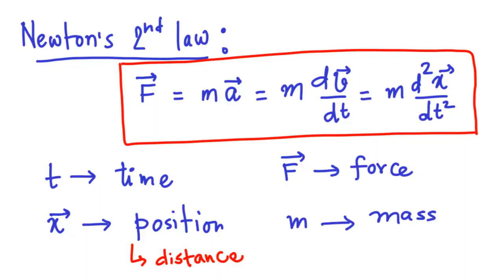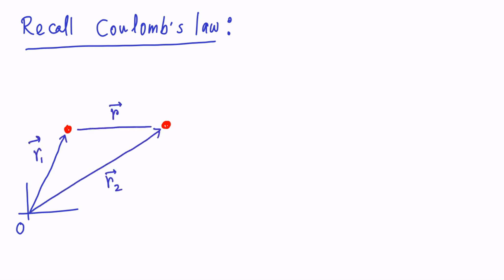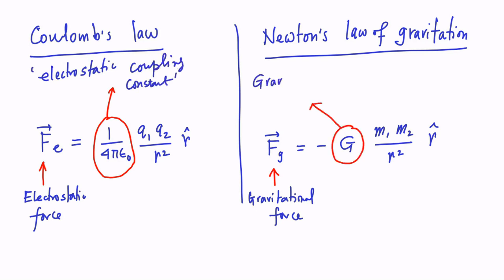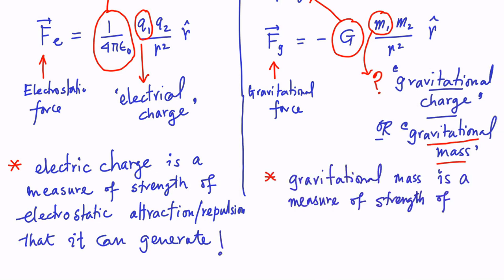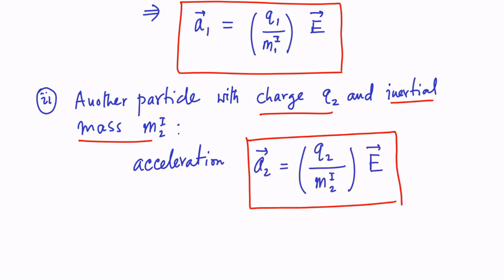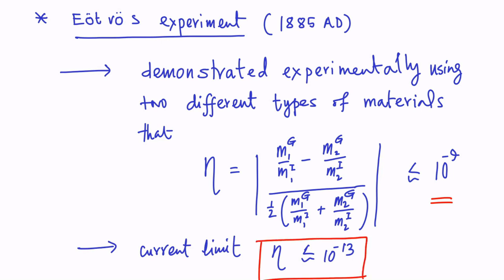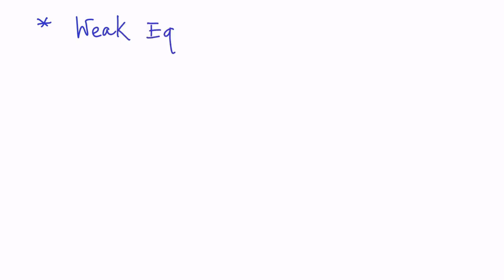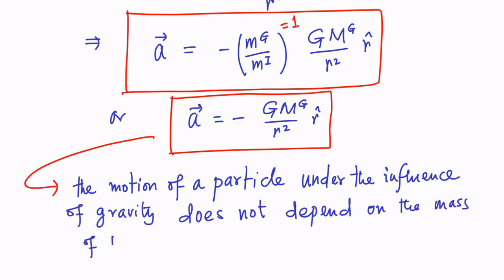Are the mass terms in the laws of motion and gravitation same? | Intro. to Mechanics | S-19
Are the mass terms in Newton's laws of motion and gravitation same?

In this video session, S-19, we discuss the mass terms that appear in Newton's laws of motion and the Newton's law of gravitation. In particular, here we discuss about concept of inertial mass and gravitational mass. We also discuss about the Weak Equivalence Principle and its consequence.